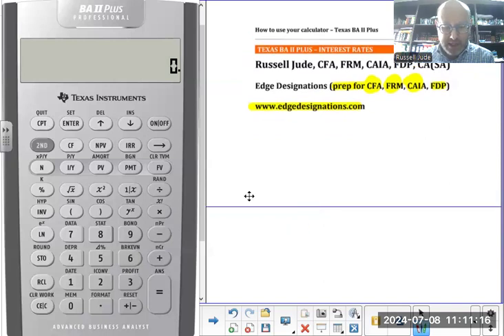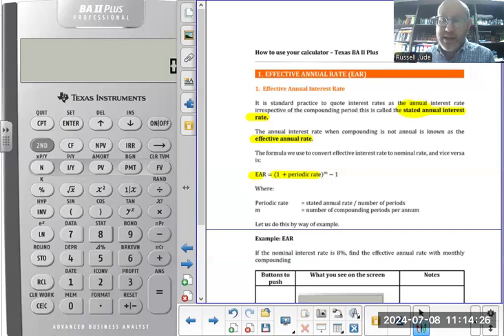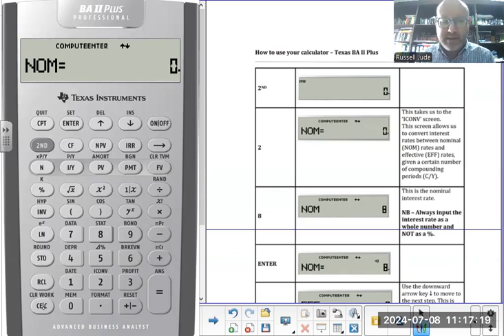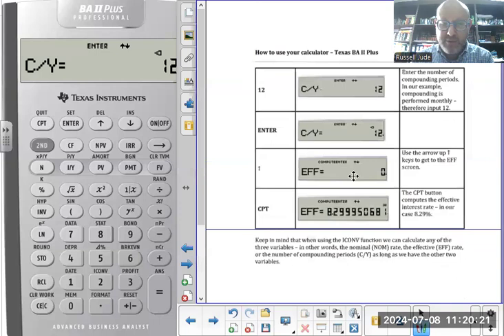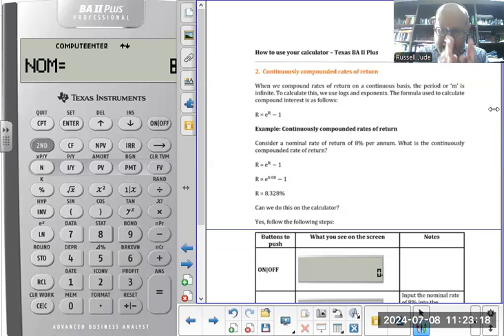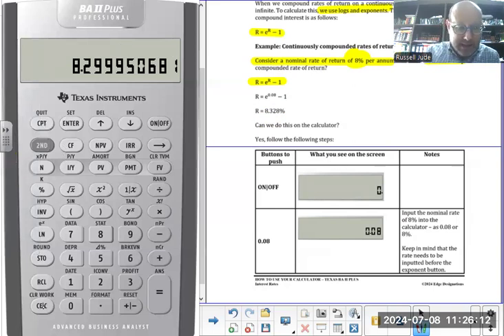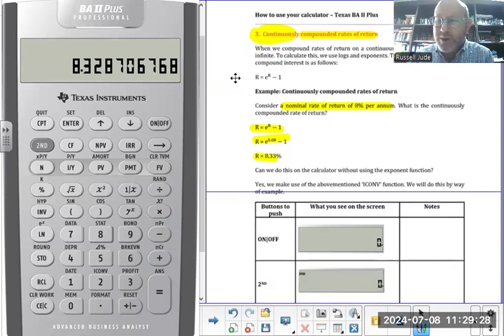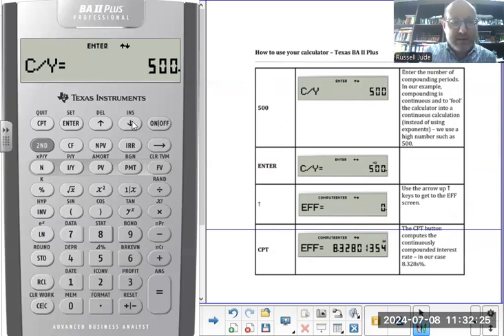Edge Designations - Texas Instruments - Interest Rates